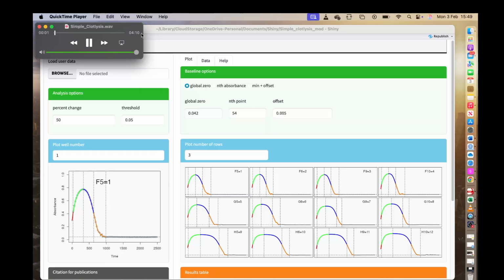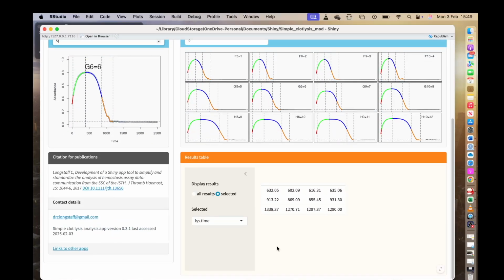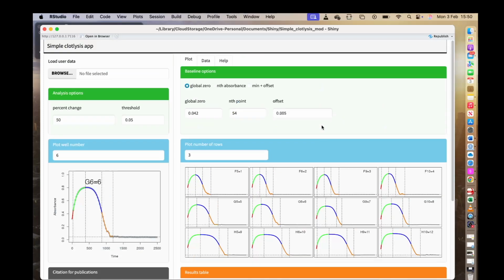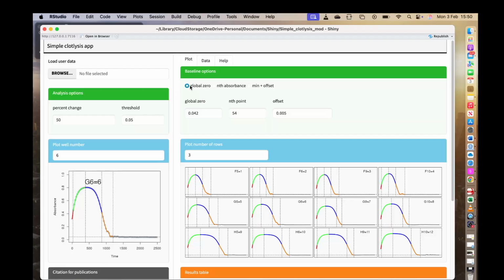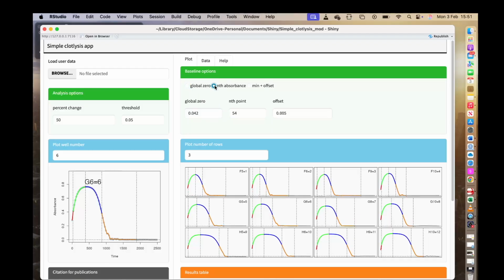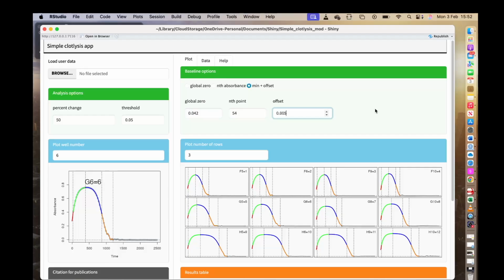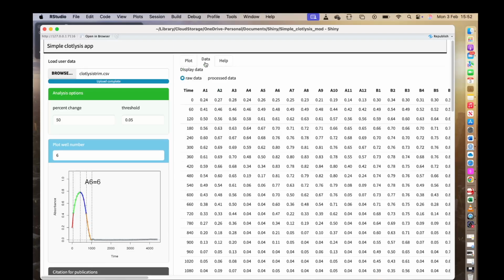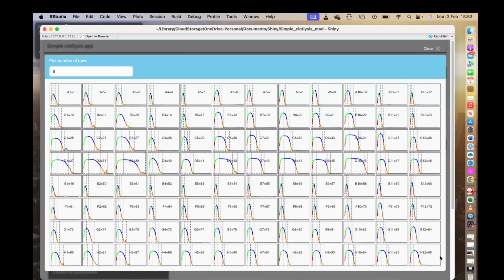Simple clot lysis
This video demonstrates how to use the simple Shiny app to calculate times to 50% clot lysis. More details and other apps can be found at my Shiny clots web